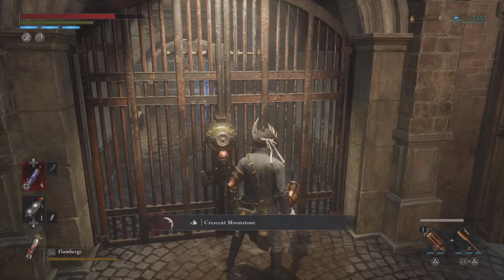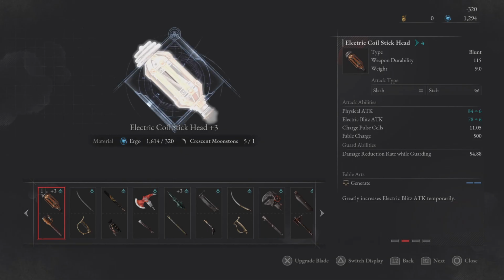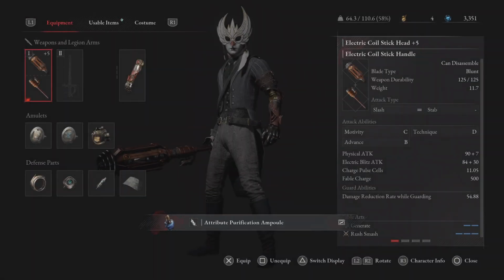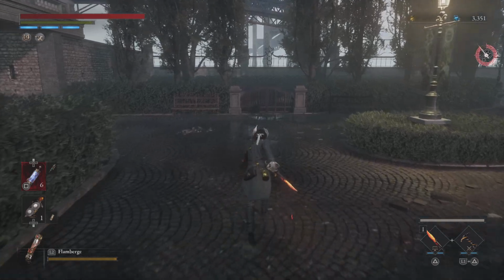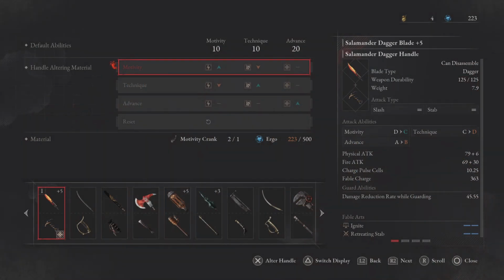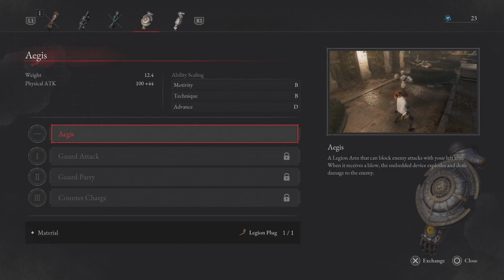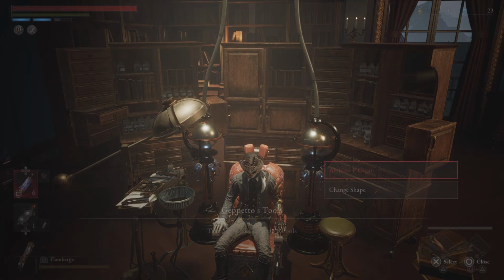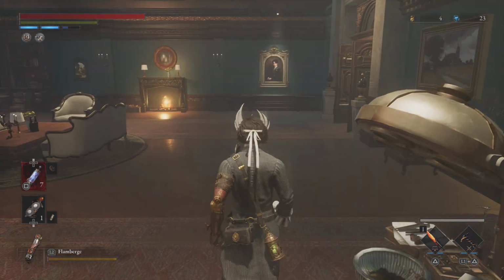Lies of P: Clown vs Clown With a Controller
this'll take a while